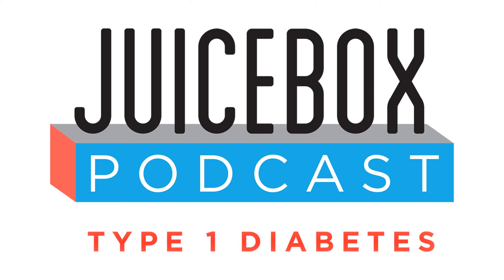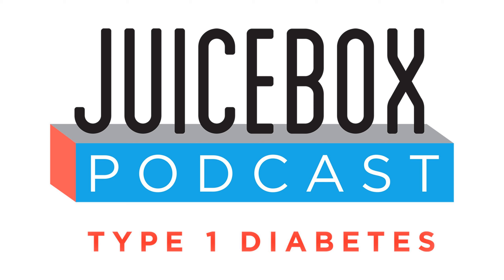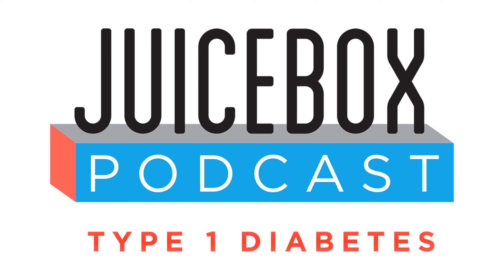#1344 Screen For Type 1 with Dr. Blevins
Dr. Blevins discusses the importance of screening for type 1 diabetes.

 Screen It Like You Mean It

 Learn about the Dexcom G6 and G7 CGM

 JUICE CRUISE 2025

 Eversense CGM

 Learn about the Medtronic Champions

 This BetterHelp link saves 10% on your first month of therapy

 Try delicious AG1 - Drink AG1.com/Juicebox

 I Have Vision

 Get Gvoke HypoPen

 CONTOUR NextGen smart meter and CONTOUR DIABETES app

 Go tubeless with Omnipod 5 or Omnipod DASH *

 Learn about Touched By Type 1

 Take the T1DExchange survey

 *The Pod has an IP28 rating for up to 25 feet for 60 minutes. The Omnipod 5 Controller is not waterproof.

 If the podcast has helped you to live better with type 1 please tell someone else how to find the show and consider leaving a rating and review on Apple Podcasts. Thank you! The Juicebox Podcast is not a charitable organization.